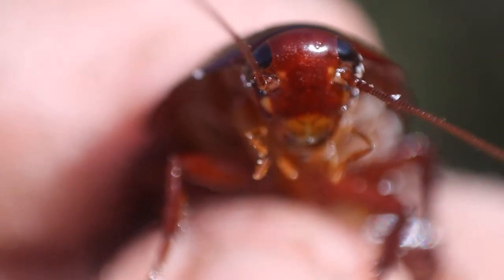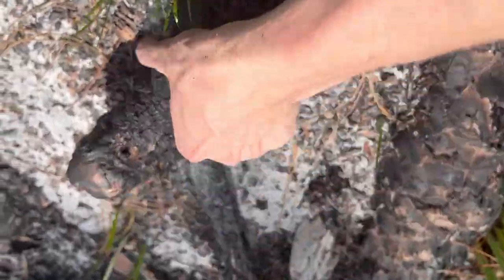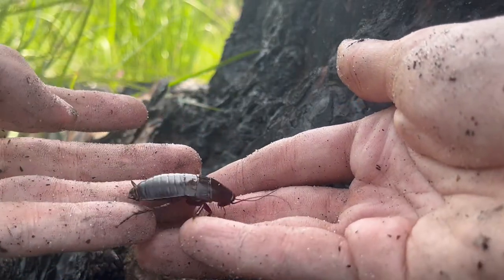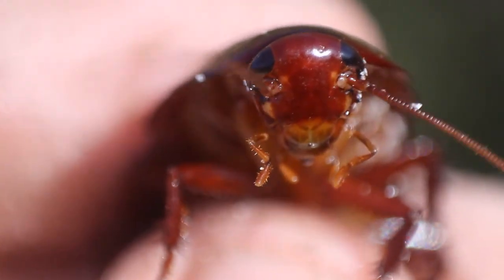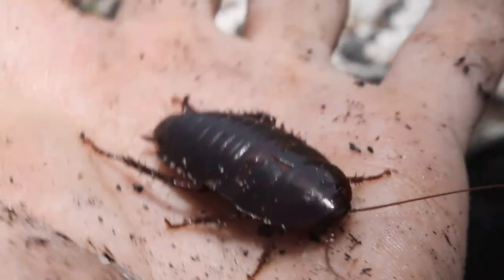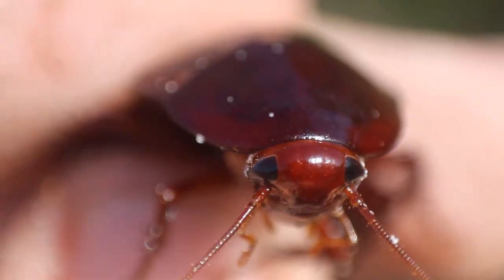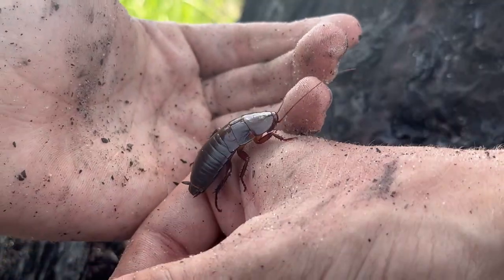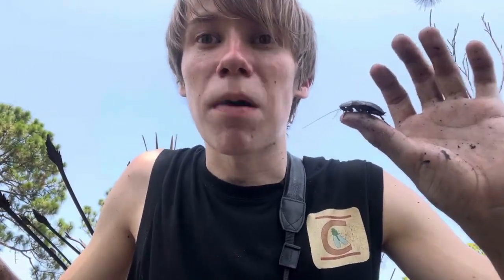GIANT PALMETTO BUGS In Florida... Are They DANGEROUS? - The Florida Woods Cockroach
Hello children! Today we are in the palmetto scrubs of south Florida in search of one of the most iconic, and feared, insects in the state... the palmetto bug! These massive cockroaches, while impressive in size, are some of the most docile and harmless insects you can come across, so let's learn about these amazing animals!